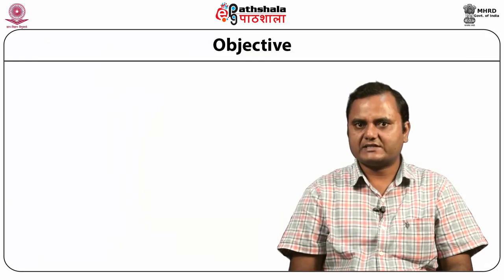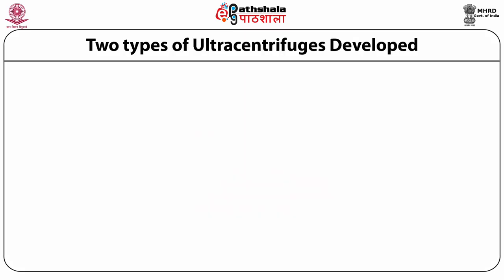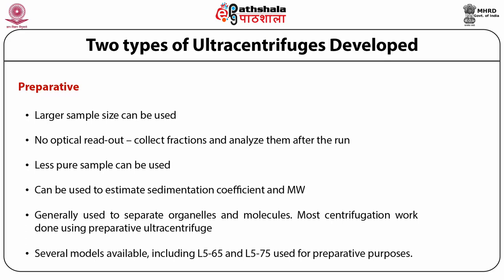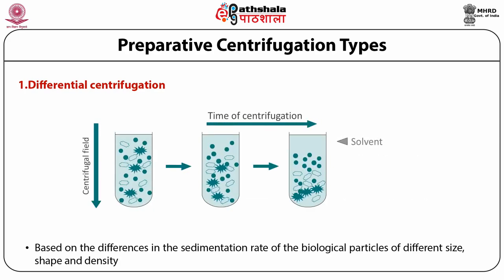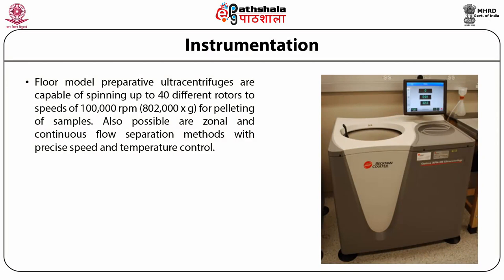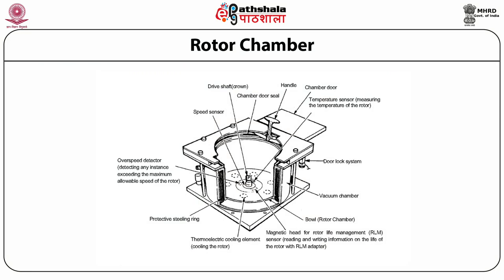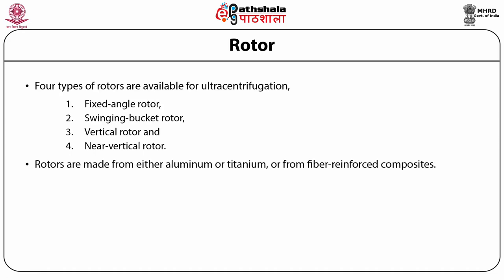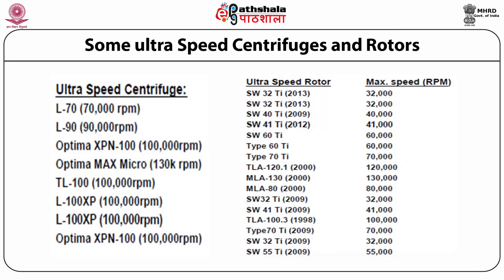M-11. Preparative ultra-centrifugation